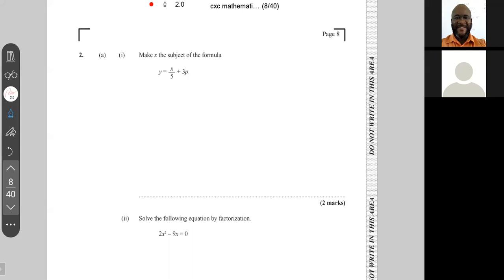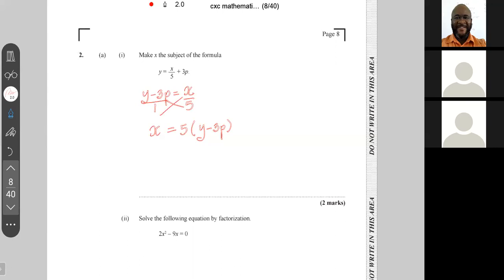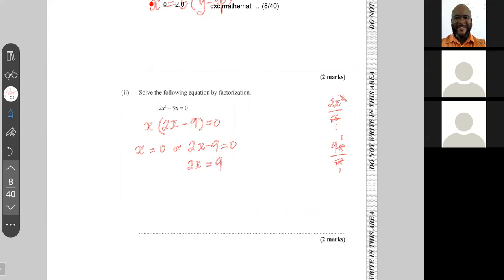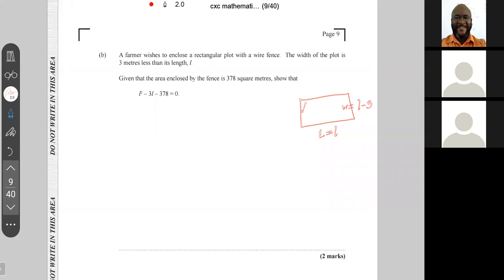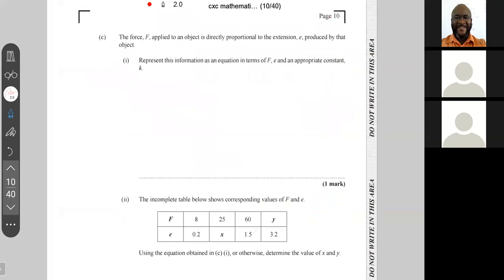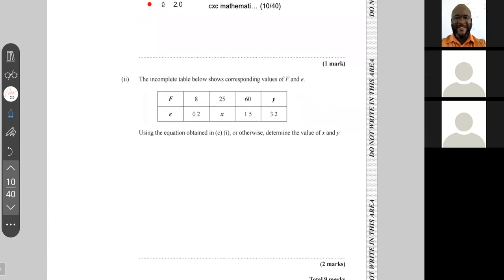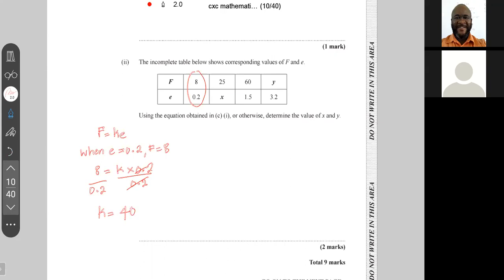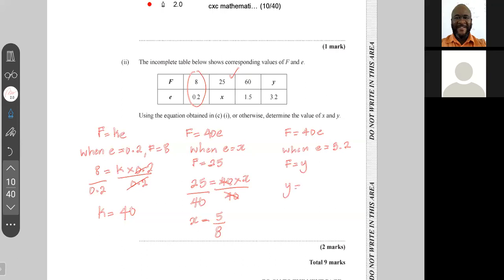January 2019 P2 Q2